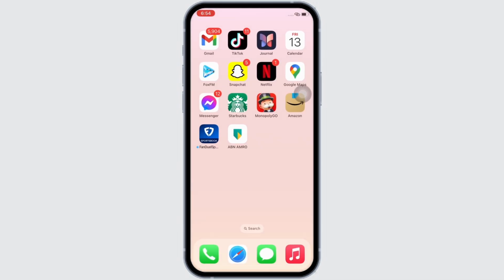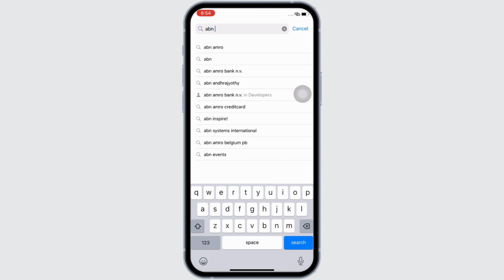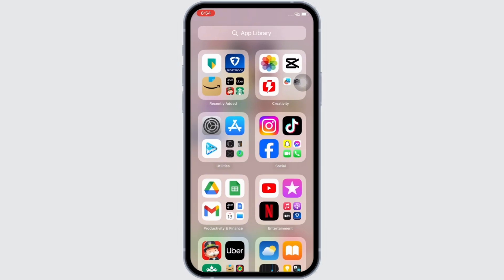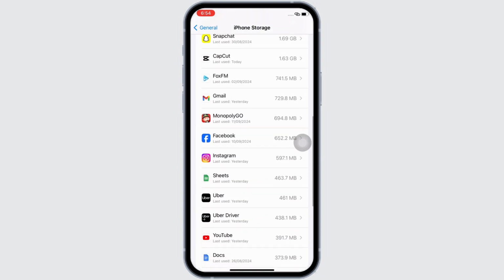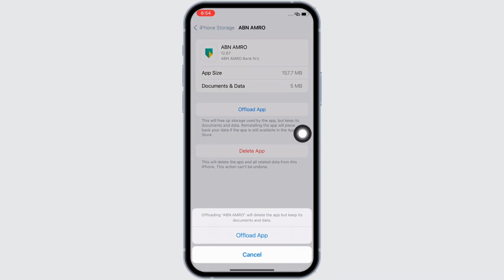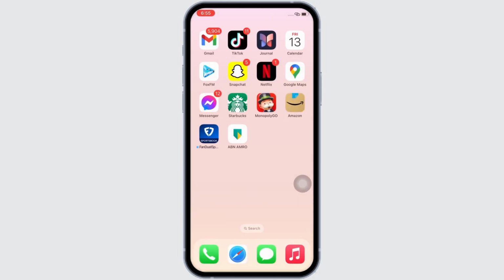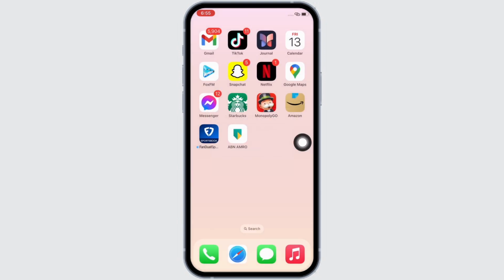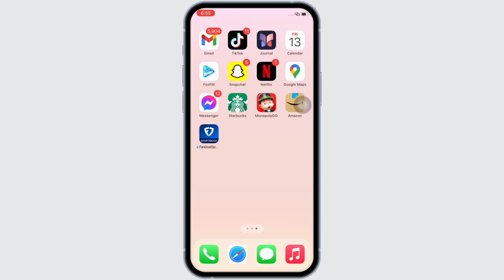ABN AMRO App Won't Let Me Log In | How to Fix ABN AMRO App Won't Let Me Log In 2024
ABN AMRO App Won't Let Me Log In | How to Fix ABN AMRO App Won't Let Me Log In 2024! Experiencing issues logging into the ABN AMRO app? This video will guide you through the steps on how to fix the ABN AMRO app when it won’t let you log in. Whether you're asking, "Why can't I log in to my ABN AMRO app?" or need troubleshooting tips to resolve this problem, this tutorial has you covered. Learn the steps to get back into your ABN AMRO account and manage your banking with ease. Watch now to see how you can fix the ABN AMRO app login issues today!

Timestamps:

00:00 ABN AMRO App Won't Let Me Log In | How to Fix ABN AMRO App
00:10 Why Can't I Log In to My ABN AMRO App?